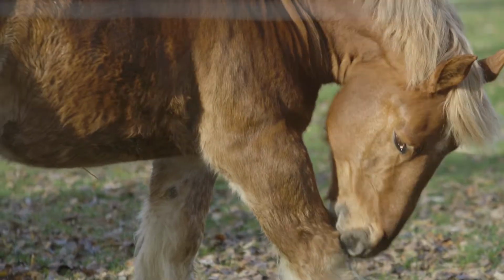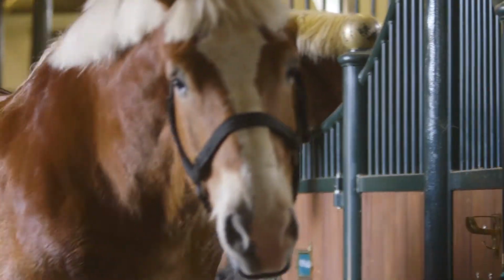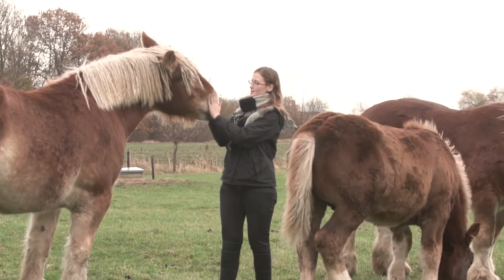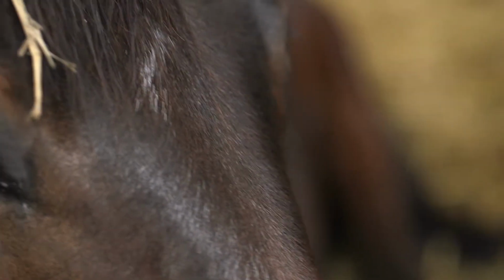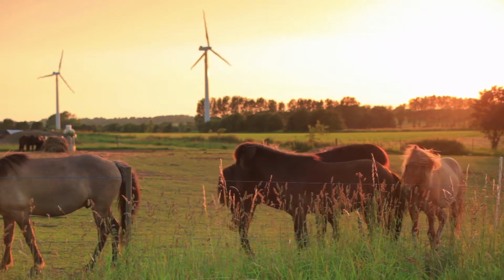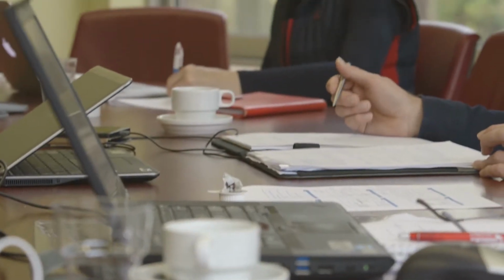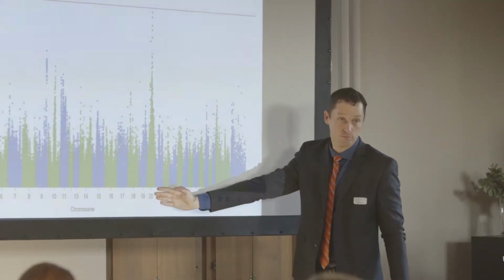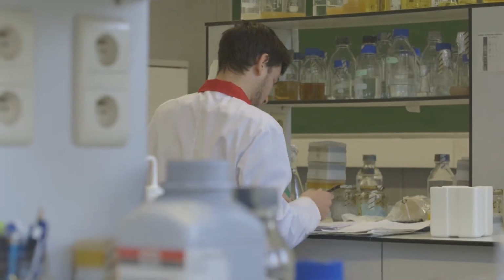Horsegene (Full Length) Documentary